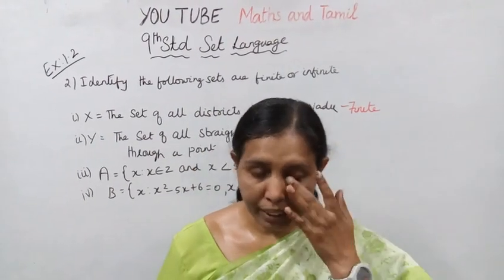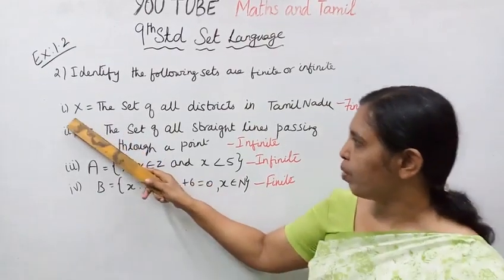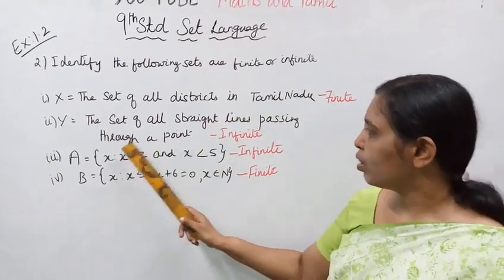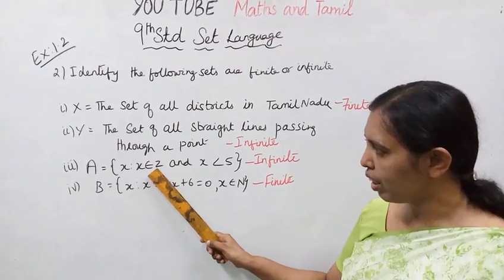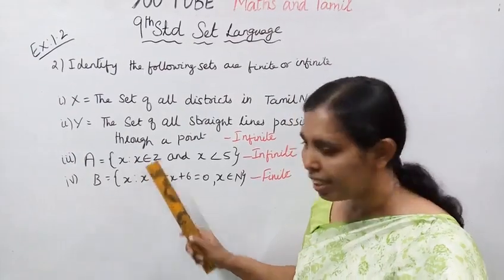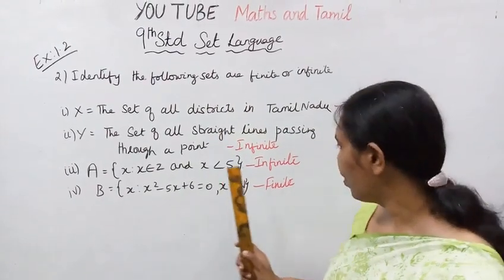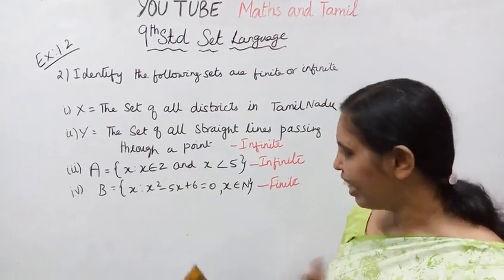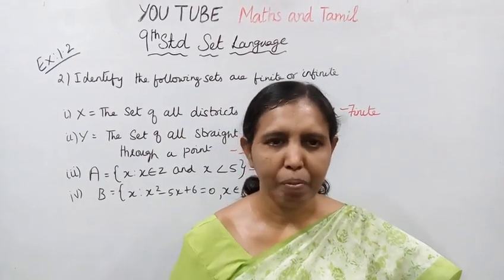T.N.9th std maths Exercise:1.2 Sum - 2 | Set Language.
Dear students,

tn9thmathsex:1.2-2#mathsandtamil